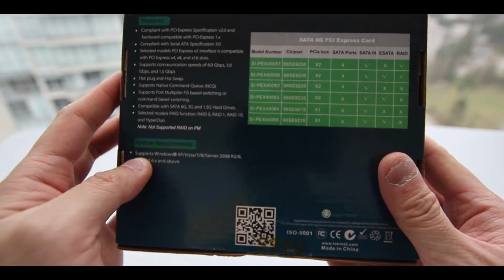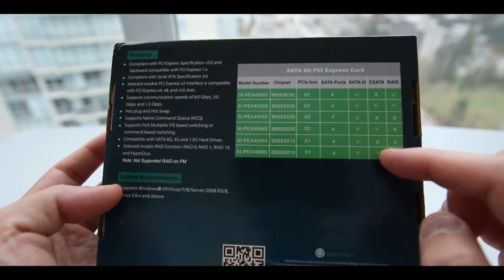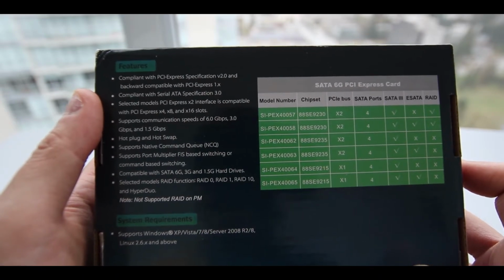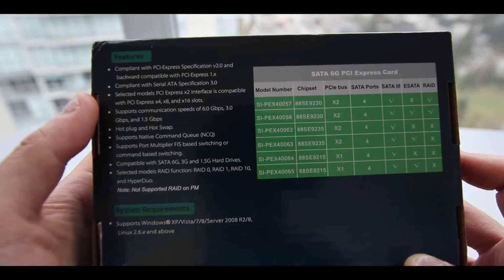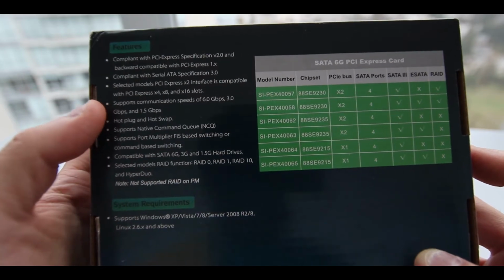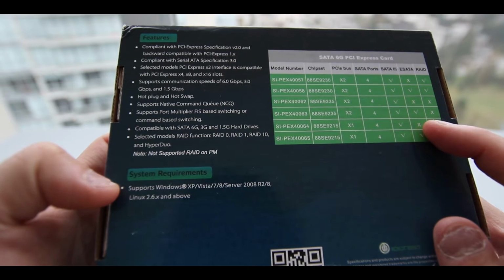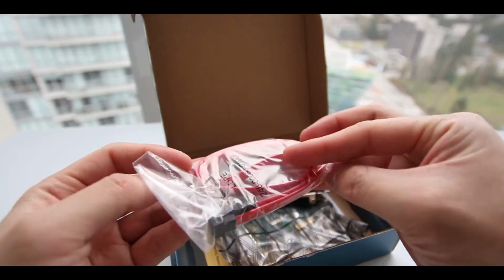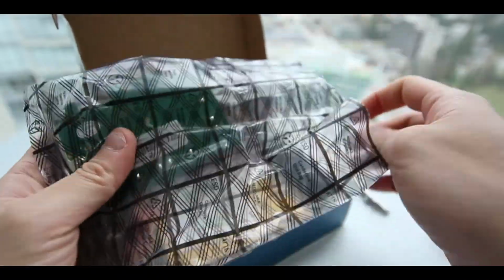NEED MORE SATA PORTS FOR BURSTCOIN? IOCrest SI-PEX40064 4 Port SATA Card Review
The  IO Crest SI-PEX40064 4 Port SATA Card PCIe 2.0 X 1 Controller Card Component for your computer to add in more hard drives for Burstcoin Mining!